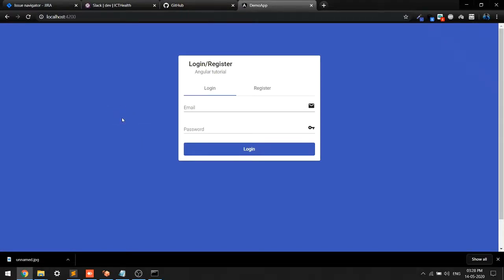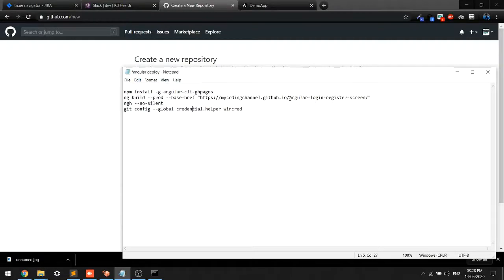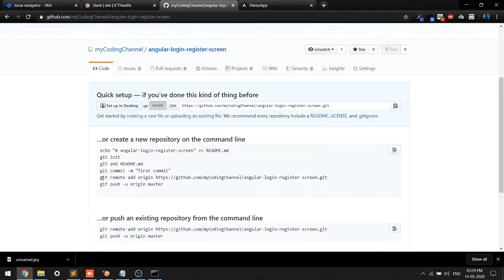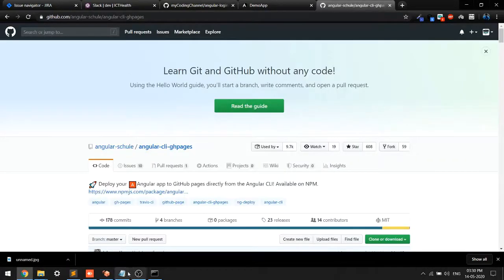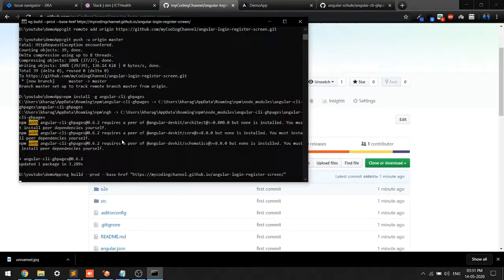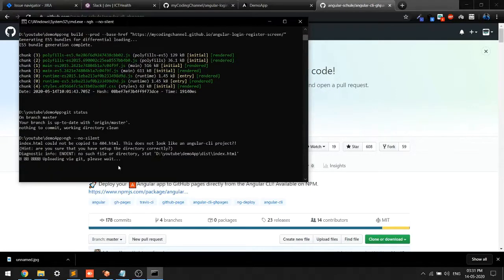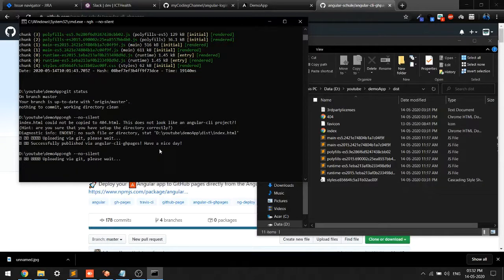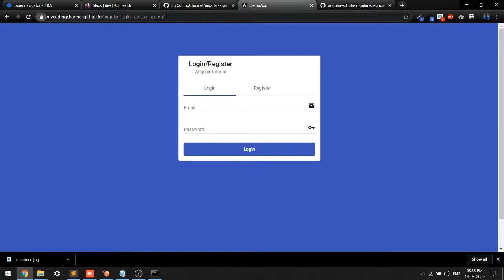How to deploy and host angular 8 | 9 application on GitHub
Command:
npm install -g angular-cli-ghpages
ngh --no-silent
git config --global credential.helper wincred //if you get issue with auth